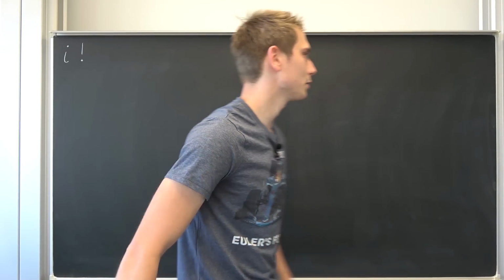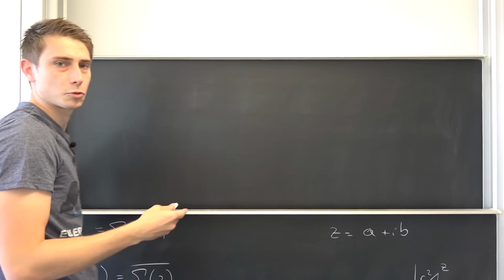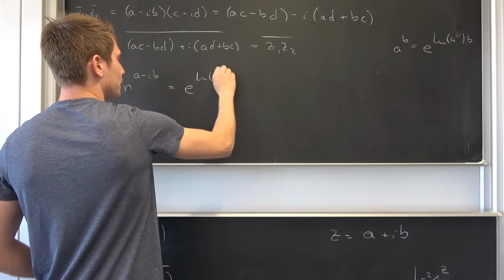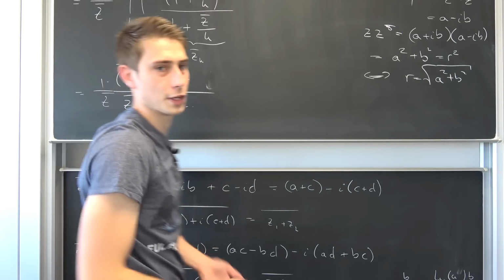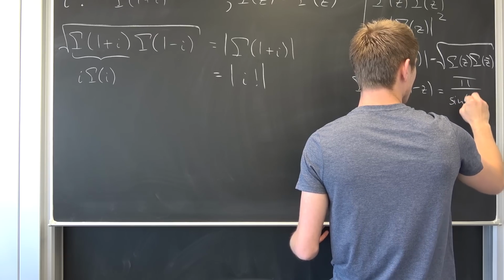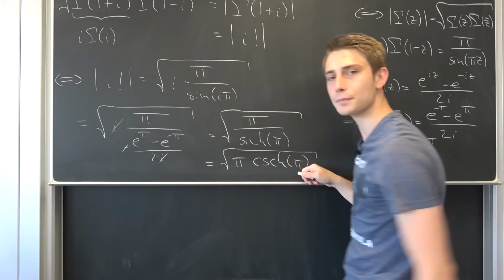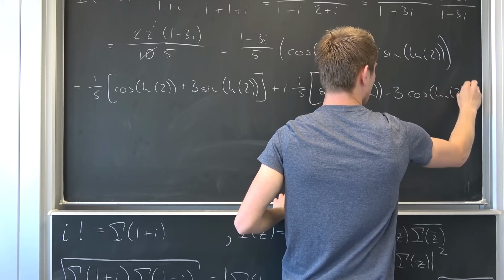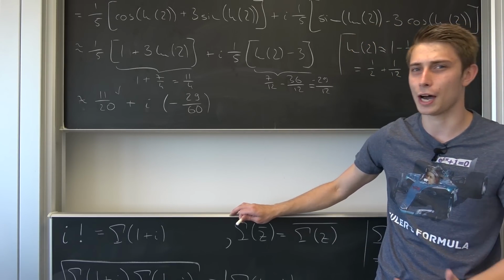i! and the Complex Gamma Function - Factorial 101 [ Math Snaccs #6 ]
Welcome bacc to Math Snacks! Today we are going to approximate i factorial pretty hard m8. But at first let us work with the complex conjugate of the gamma function and the modulus of Gamm[i+1]. It's freaking epic m8
Enjoy! =D